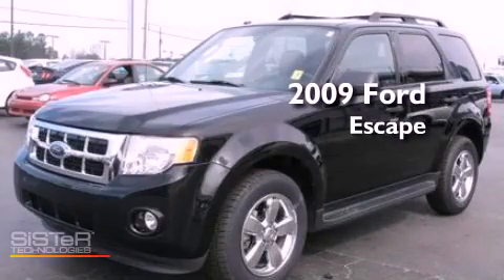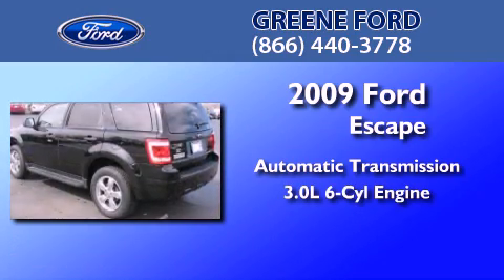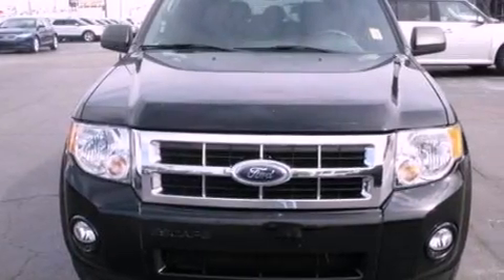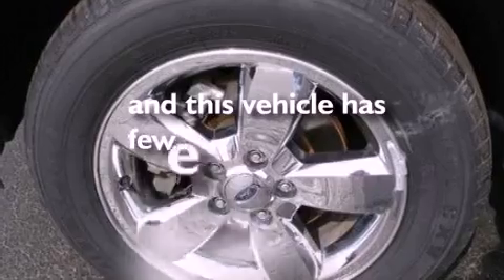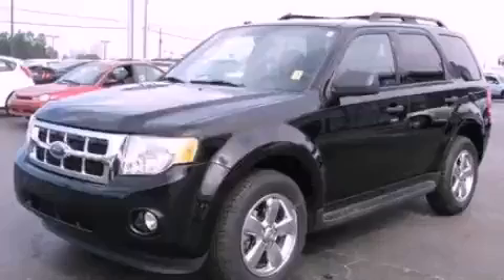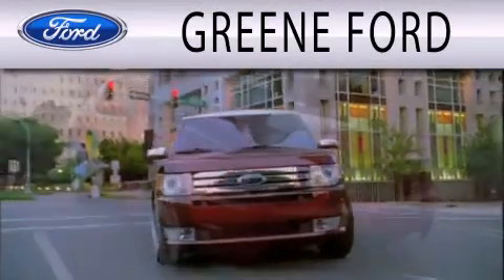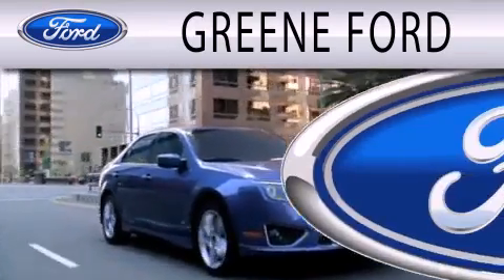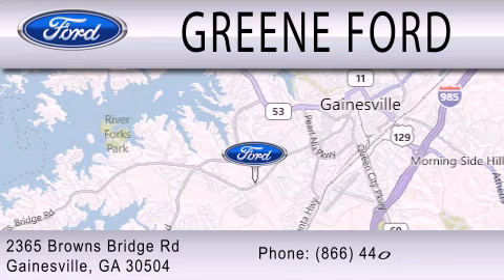2009 Ford Escape Gainesville GA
Year : 2009
 Make : Ford
 Model : Escape
 Engine : 3.0L V6 24V MPFI DOHC
 Trans . : 6-SPEED AUTOMATIC
 Exterior : BLACK
 Miles : 56,292
 Interior : CHARCOAL
 Stock : T17259A